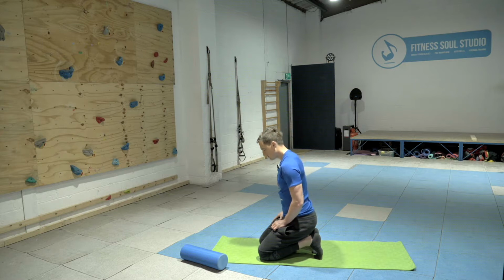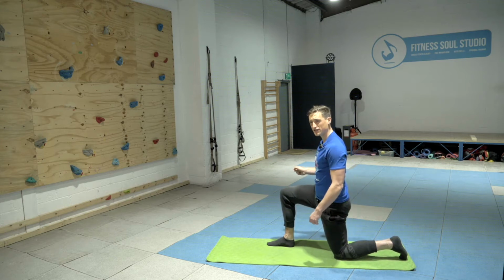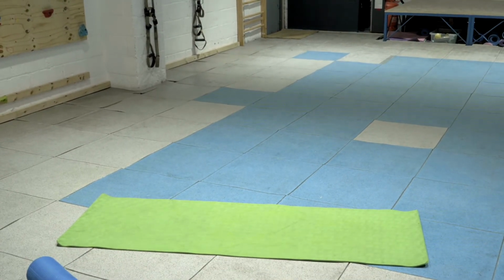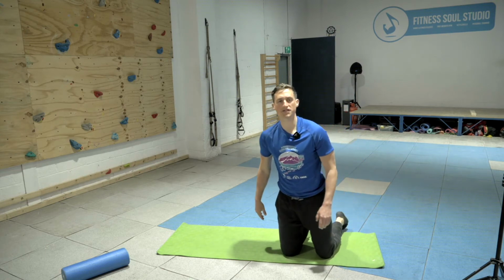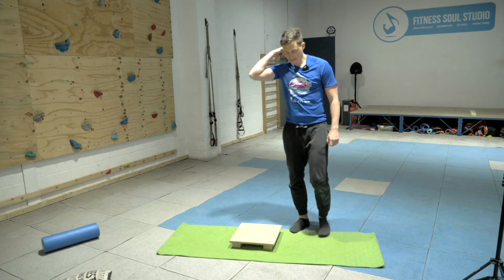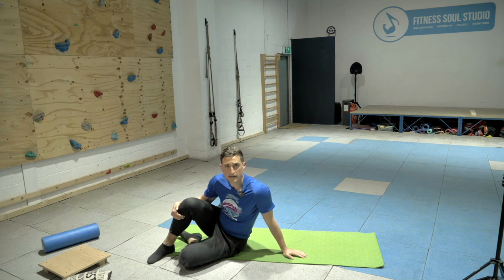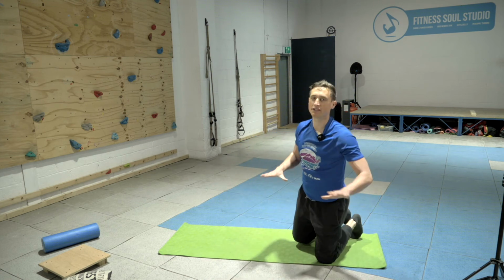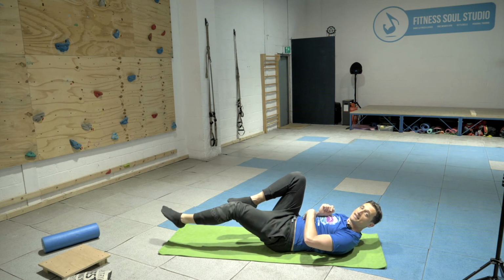Strong Club 10.5.2020 - Strength and mobility for runners. Full Class.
Most runners struggle with a weak core, lazy glutes and niggling injuries.

We help you to get stronger, improve your movement quality and eat better so you can feel physically and mentally strong & achieve all your goals.